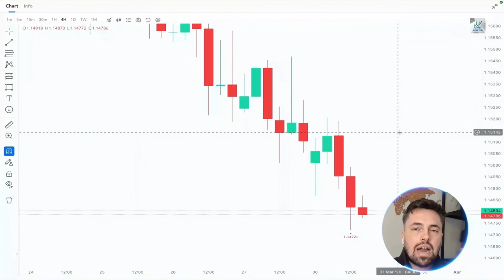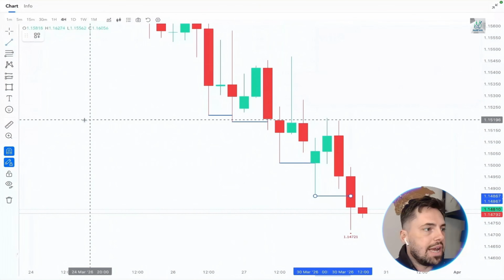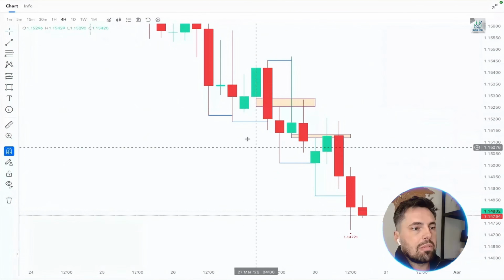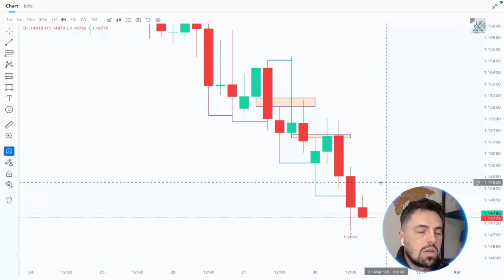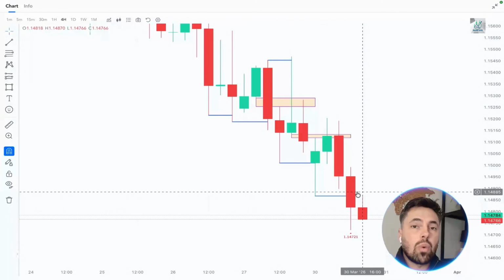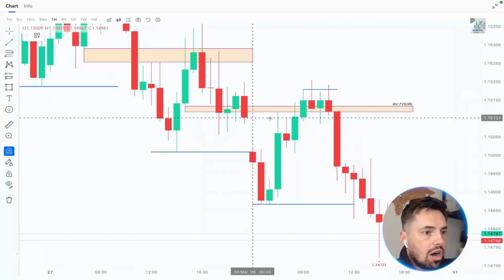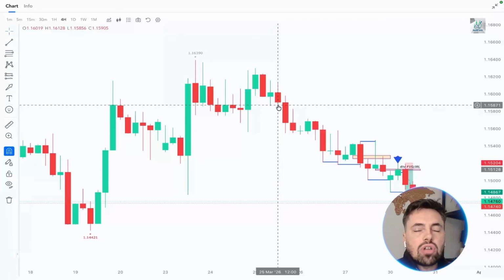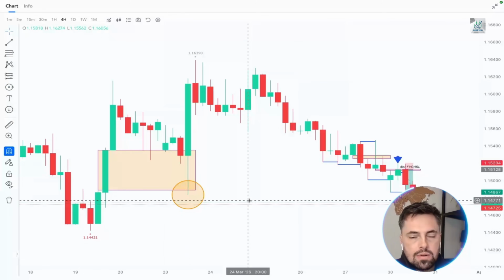Best Broker for Forex Trading? Narratives Trading Explained 2026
🚀 TRUELEEILIVING AGENCY | Multi-Channel YouTube SEO

Trade with the best broker for forex trading, Master narratives trading explained in this complete 2026 guide.

Finding the best broker for forex trading is only half the battle; you also need a strategy that works in the modern market. In this video, we dive deep into narratives trading explained for beginners and pros alike. We’ll show you how to align your broker's tools with sentiment analysis to catch massive market moves. Whether you are looking for low spreads or high-speed execution, choosing the best broker for forex trading is essential for executing the strategies found in our narratives trading explained masterclass.

Chapters
0:00 Intro
1:15 Establishing the Four Hour Market Flow
3:06 Sponsor Segment
3:51 Making Narrative Actionable on the One Hour
5:20 Risk to Reward and Trade Examples
6:30 How News Events Accelerate Structure
7:15 Outro